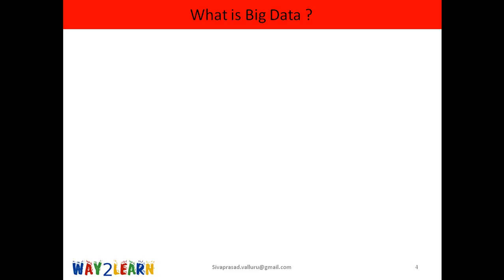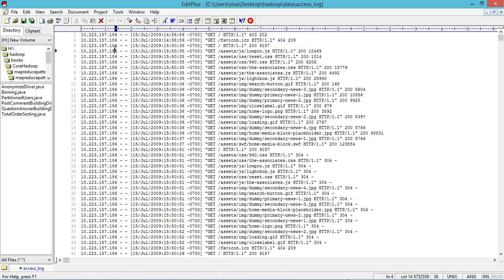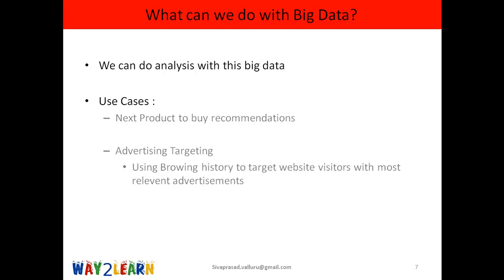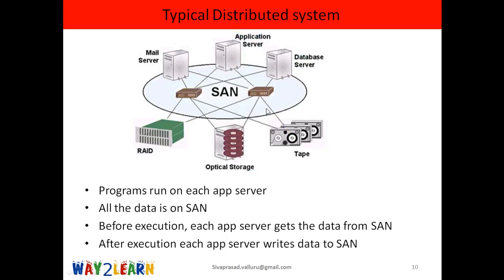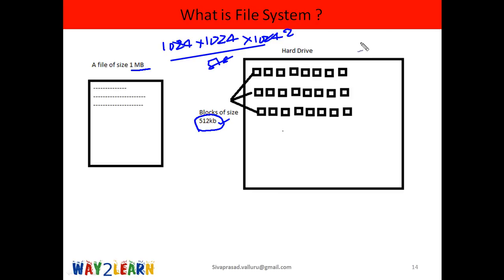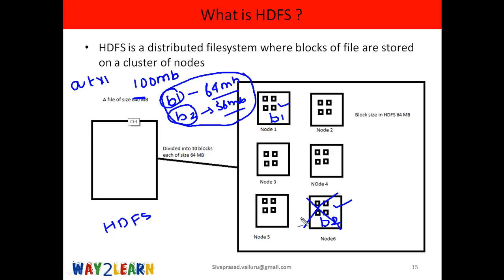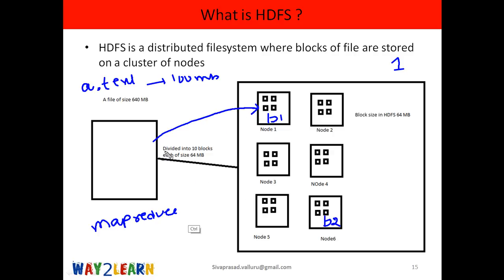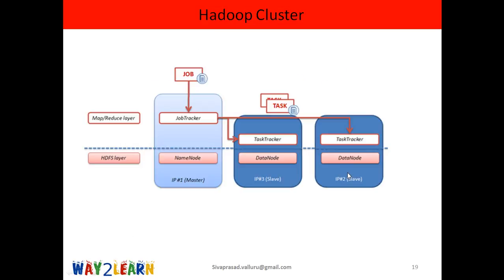01BigDataIntro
This course will teach you Hibernate and JPA starting from basics to advanced Level.